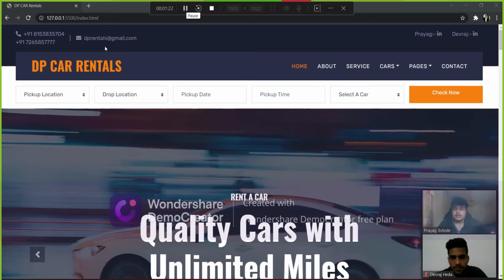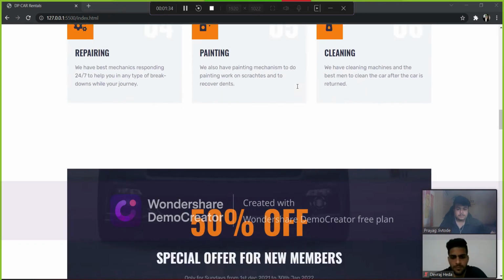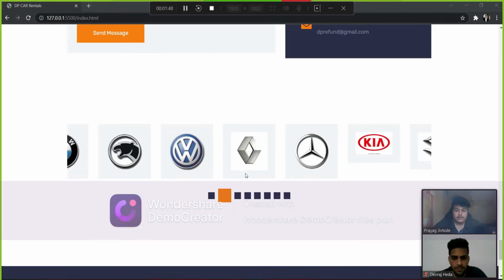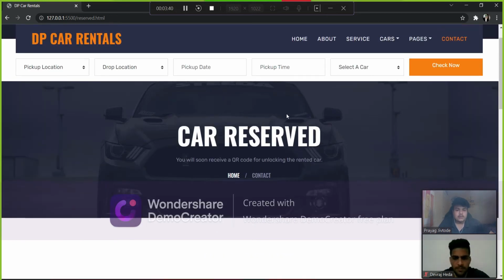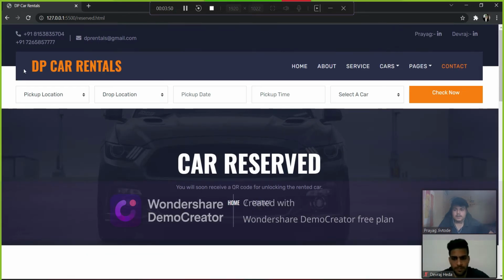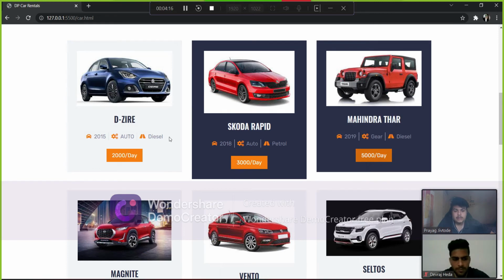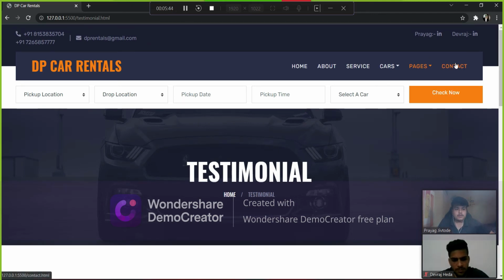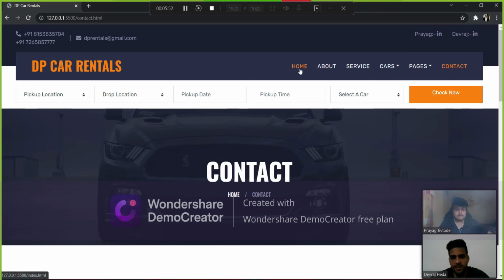Dp car rentals created by 20it041 and 20it044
Software Group Project  website on car rental system created using HTML Css javascript .